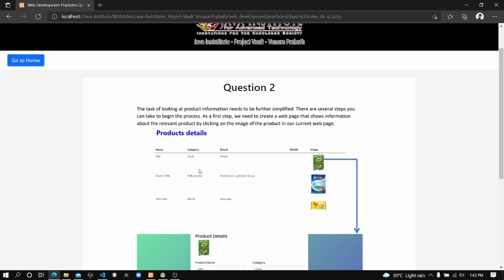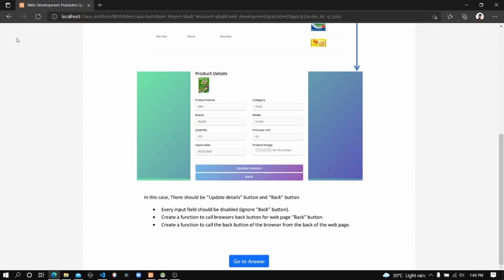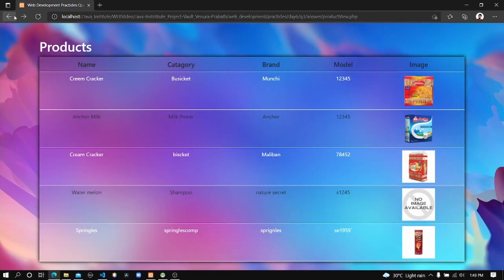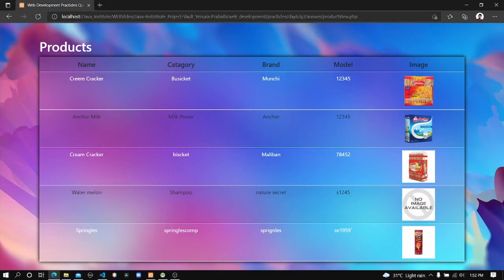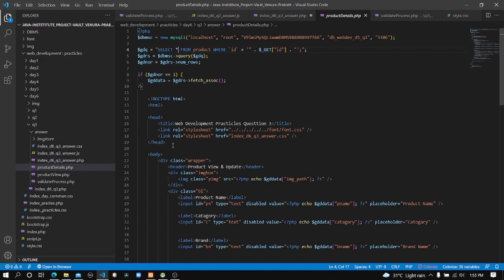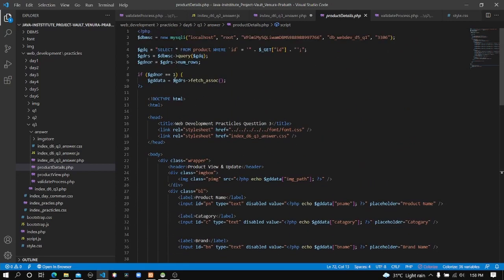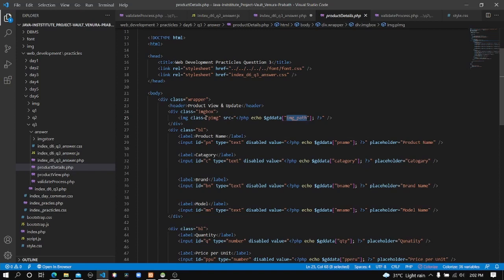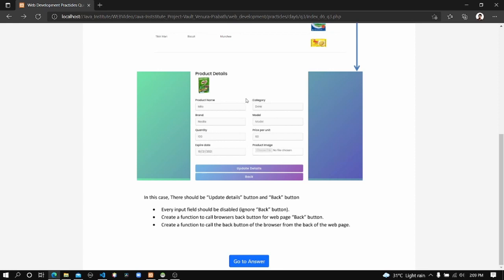Web Development Question Series | Question 27